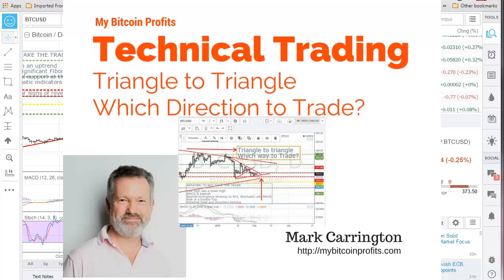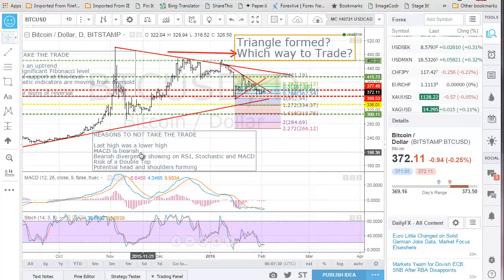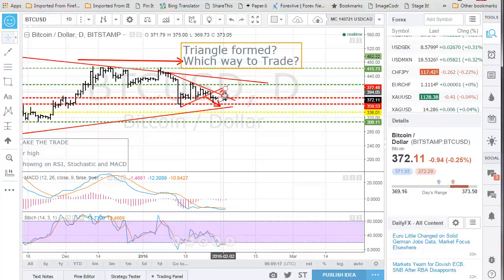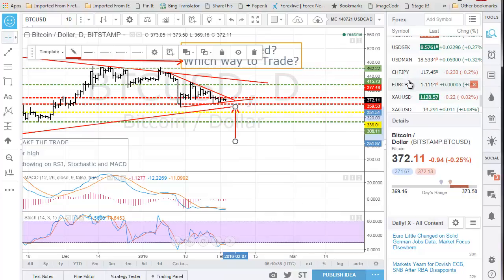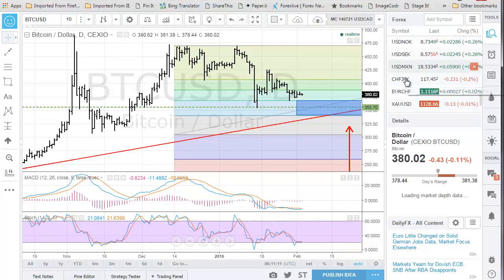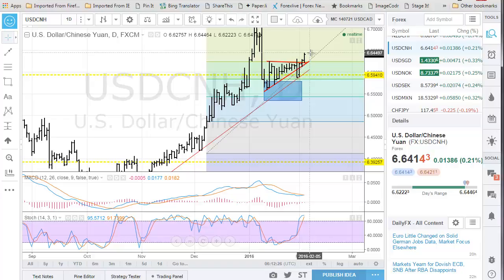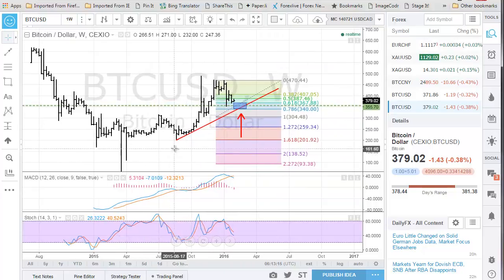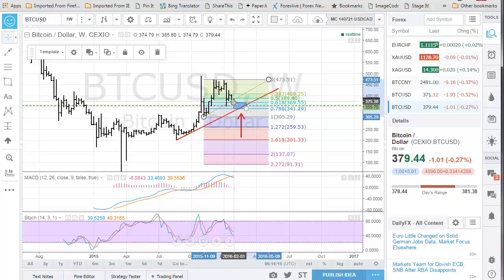BTC Triangle to Triangle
Bitcoin trading a triangle - breaks out - forms another triangle. Which way to trade? Winning traders know when not to take a trade and identify their trading zones. Watch for Bitcoin's trading zone